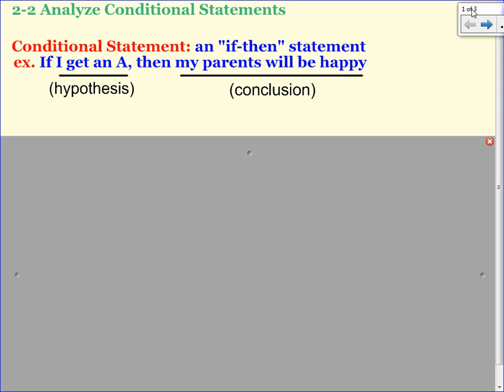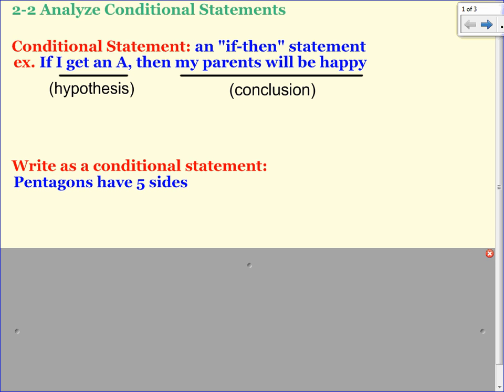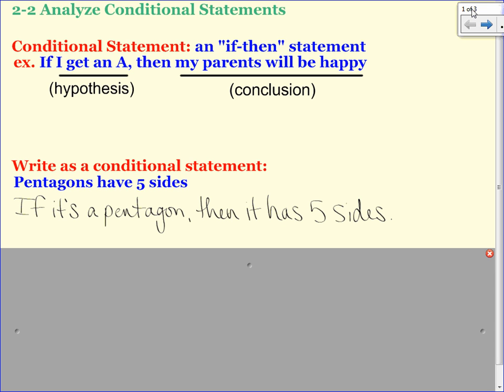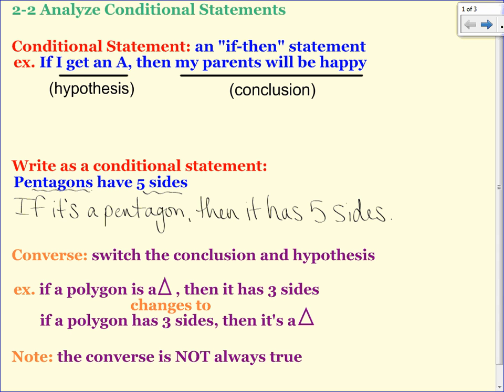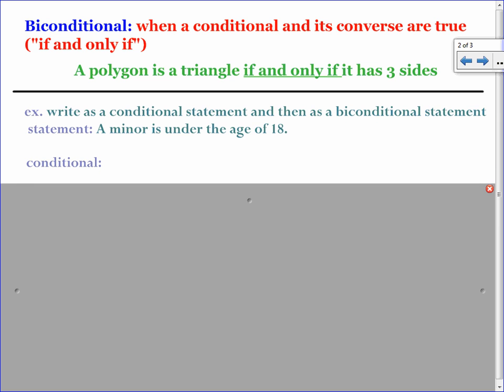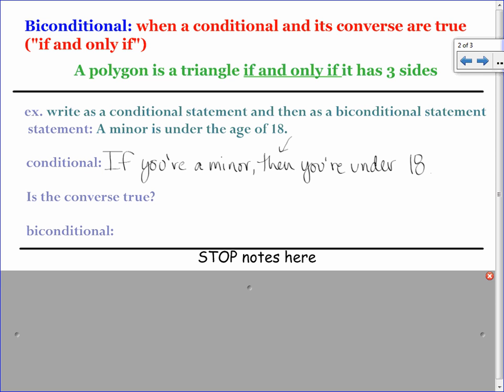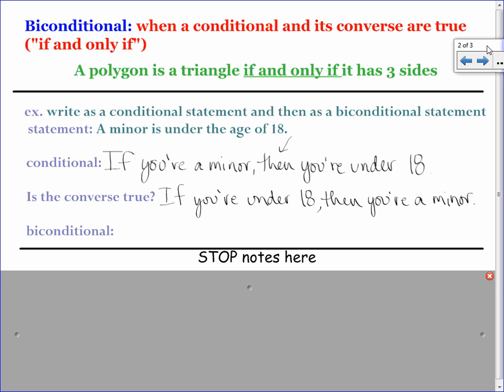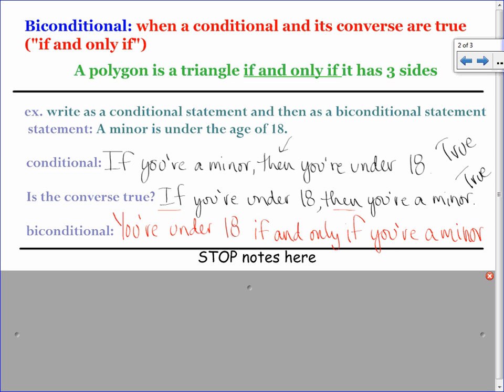Geometry - 2-2a: Analyze Conditional Statements